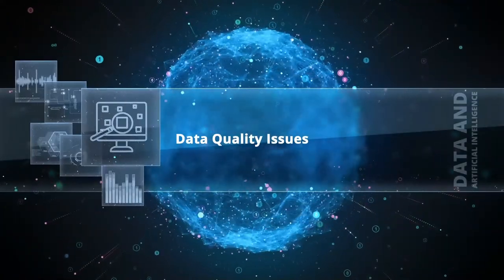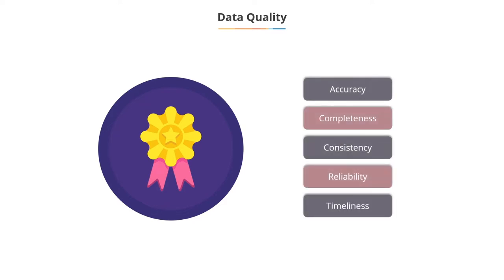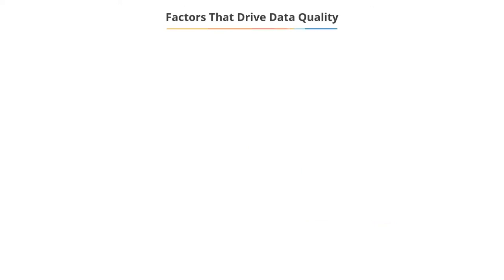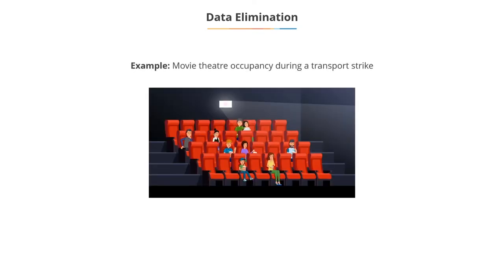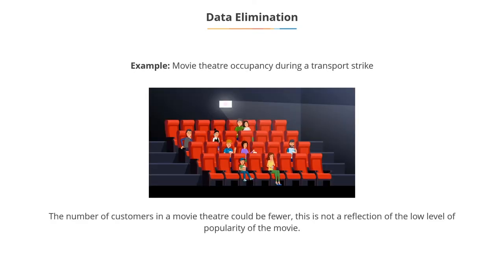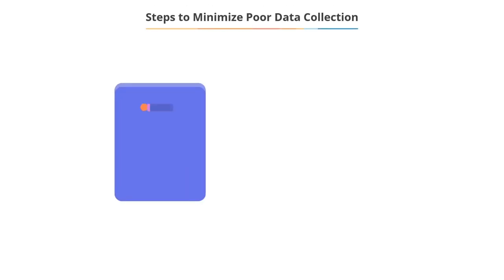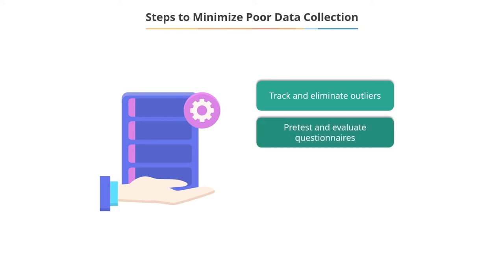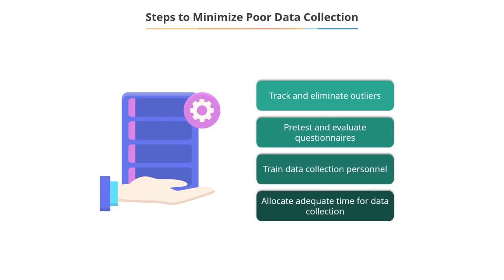2.07 Data Quality Issues